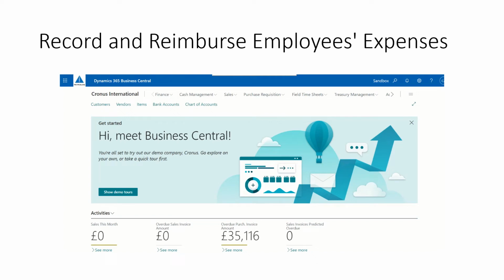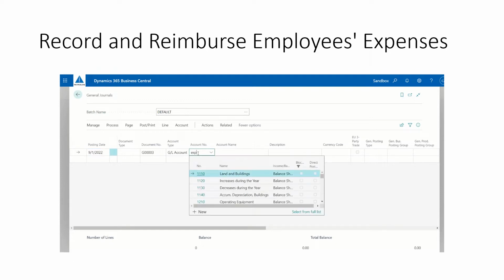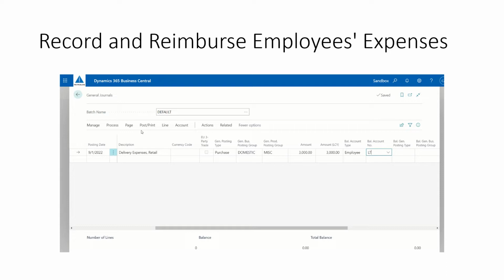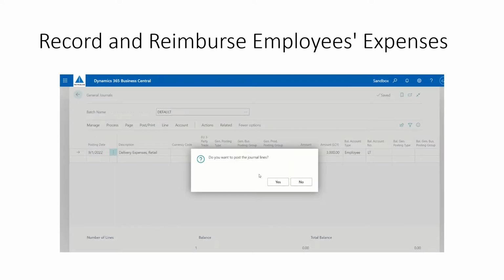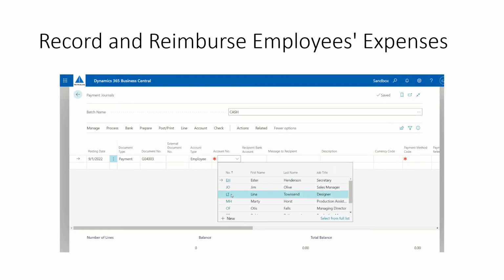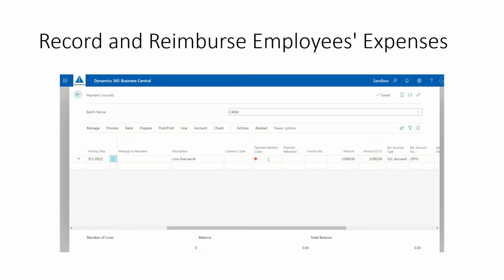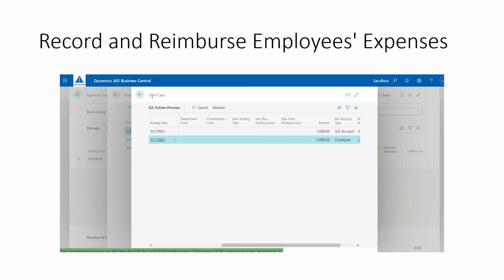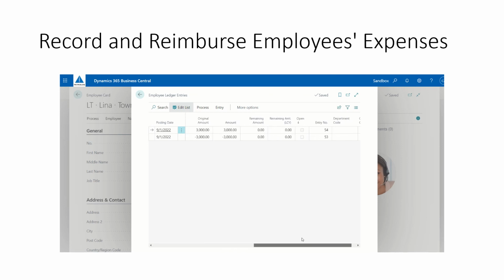Record and Reimburse Employees' Expenses